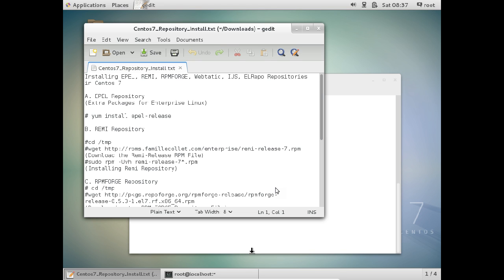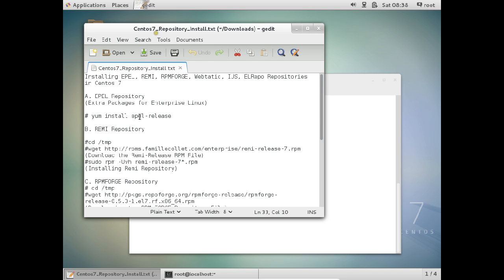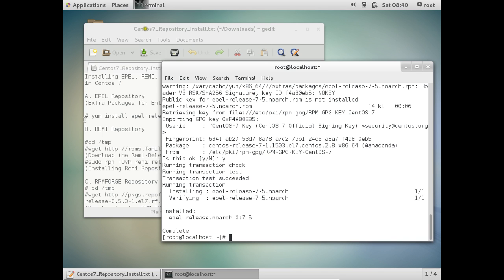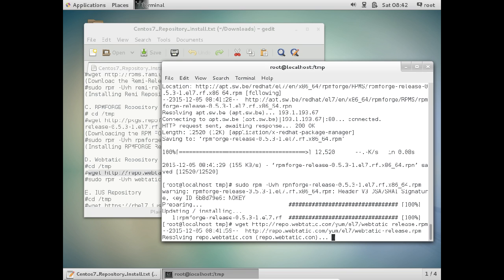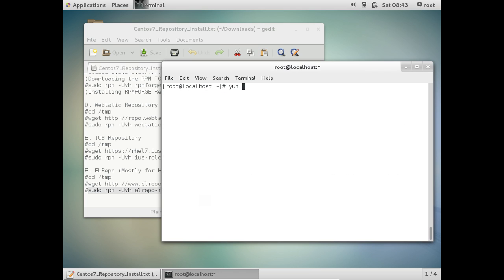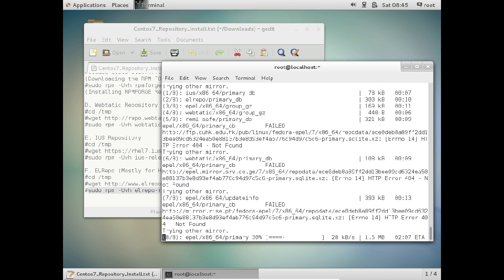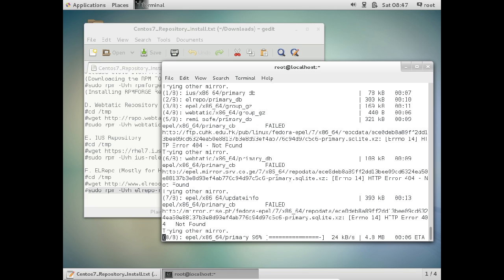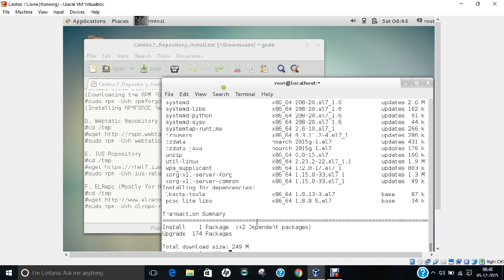Installing EPEL, REMI, RPMFORGE, WEBTATIC, IUS, ELRepo Repositories in Centos Linux 7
This Video will give detailed description regarding
Installing EPEL, REMI, RPMFORGE, Webtatic, IUS, ELRepo Repositories in Centos 7

A. EPEL Repository
(Extra Packages for Enterprise Linux)

B. REMI Repository

(Download the Remi-Release RPM File)
sudo rpm -Uvh remi-release-7*.rpm
(Installing Remi Repository)

C. RPMFORGE Repository
# cd /tmp
(Downloading the RPM FORGE Repository File)
sudo rpm -Uvh rpmforge-release-0.5.3-1.el7.rf.x86_64.rpm
(Installing RPMFORGE Repository)

D. Webtatic Repository
cd /tmp
sudo rpm -Uvh webtatic-release.rpm

E. IUS Repository
cd /tmp
sudo rpm -Uvh ius-release*.rpm

F. ELRepo (Mostly for Hardware Drivers)
cd /tmp
sudo rpm -Uvh elrepo-release-7.0-2.el7.elrepo.noarch.rpm